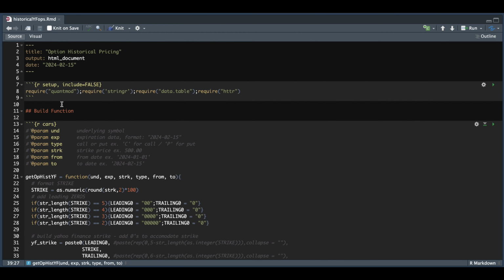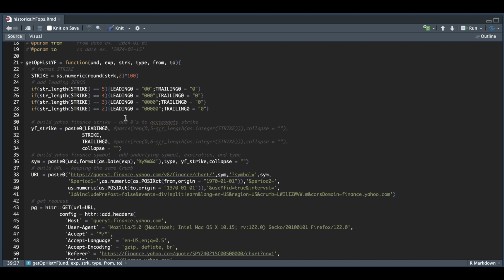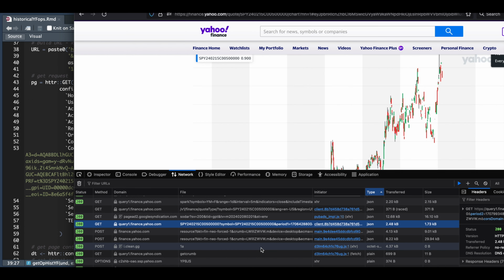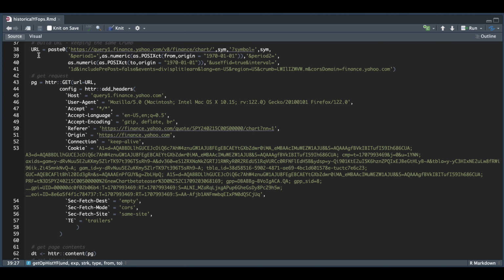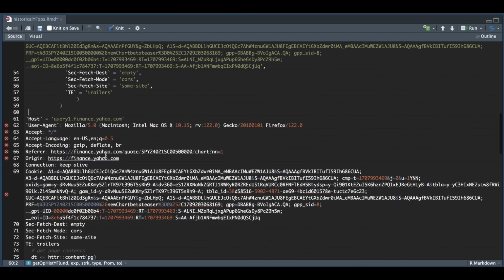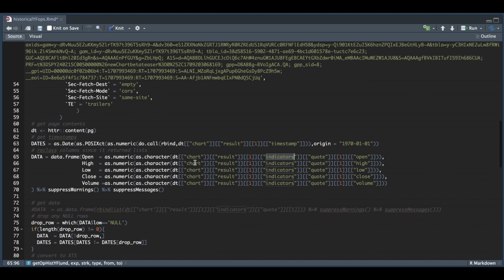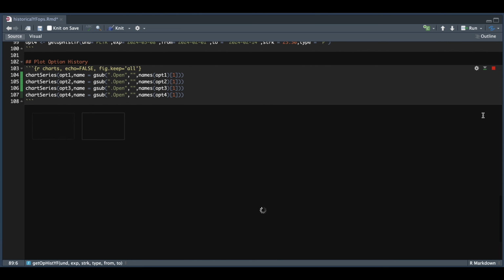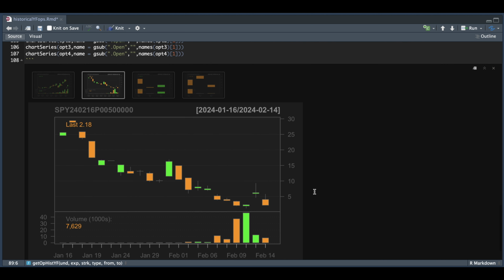Scrape Daily Options Data (OHLCV) in R